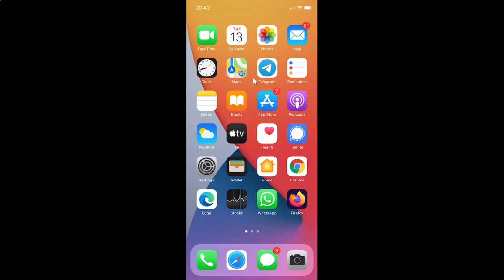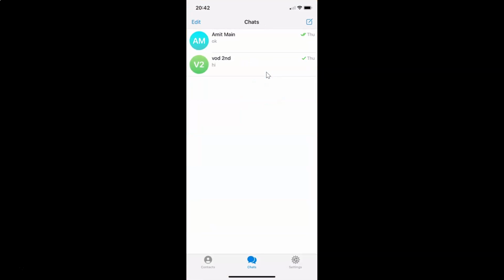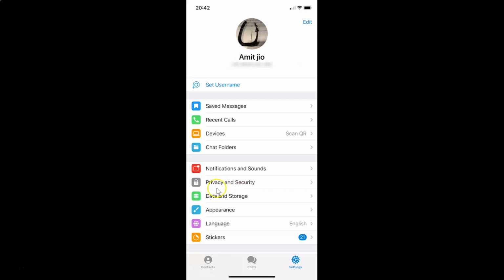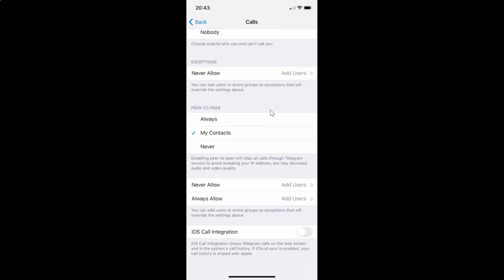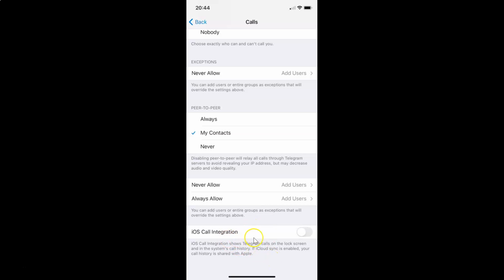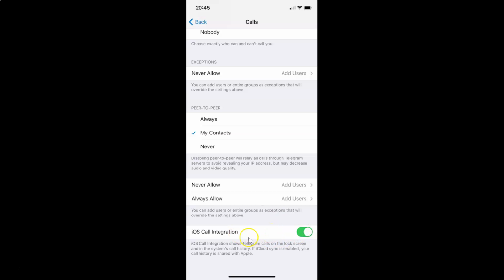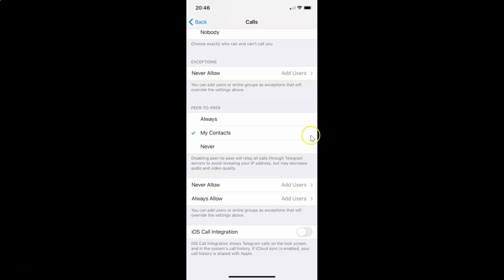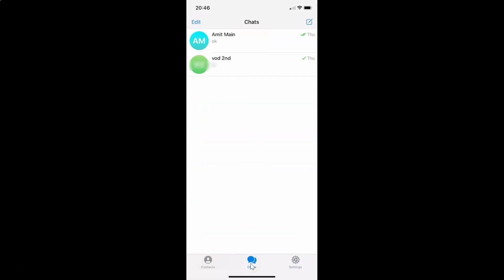How to Enable/Disable 'iOS Call Integration' in Telegram App on iPhone?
Hi guys, In this Video, I will show you 'How to Enable/Disable iOS Call Integration in Telegram App on iPhone.'